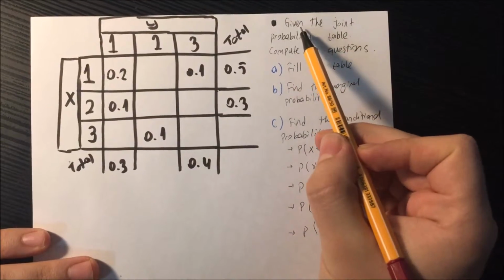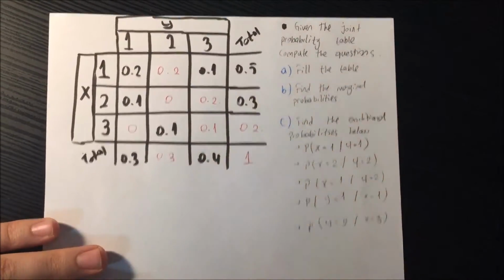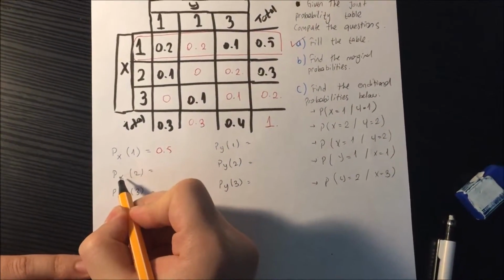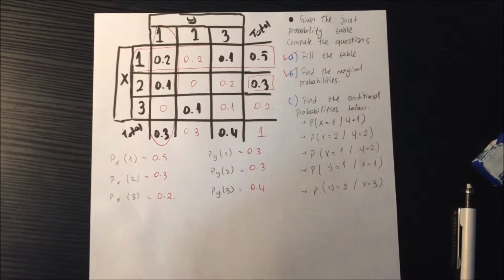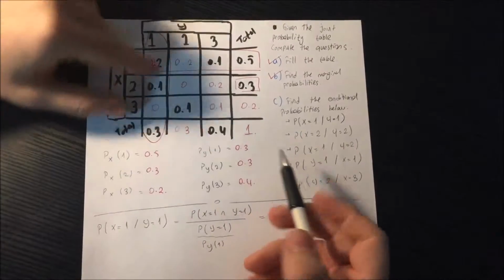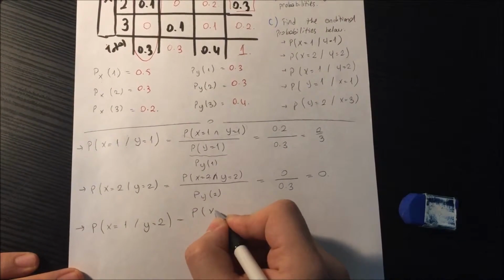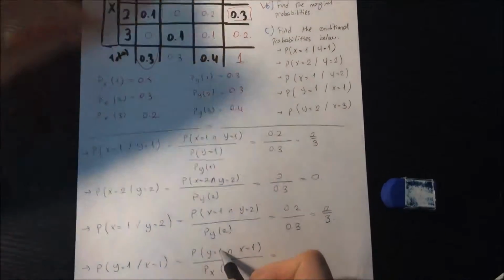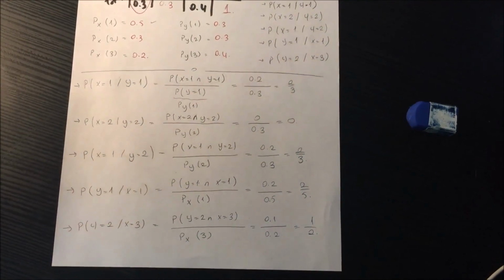Joint Probability - Marginal Probability & Conditional Probability